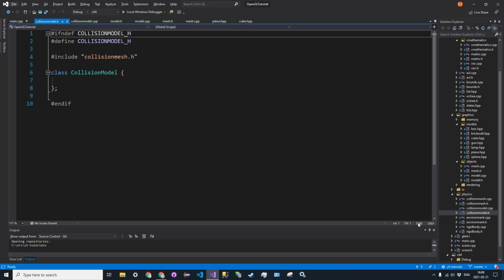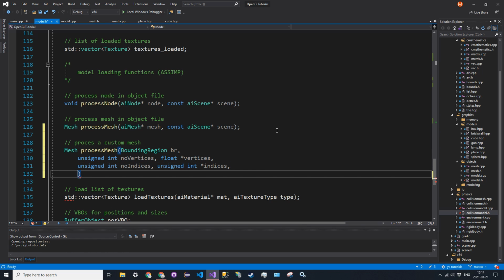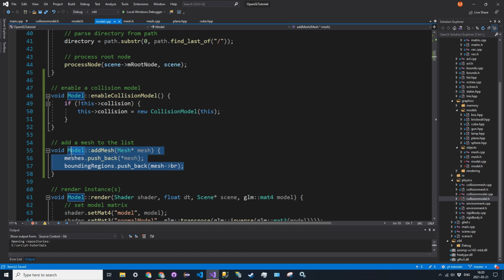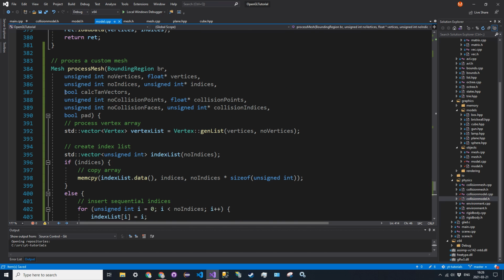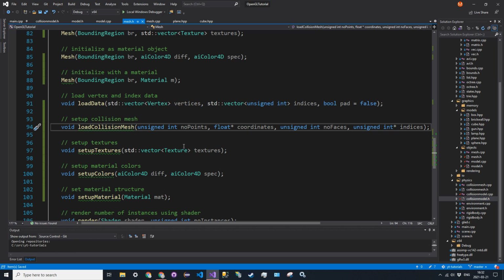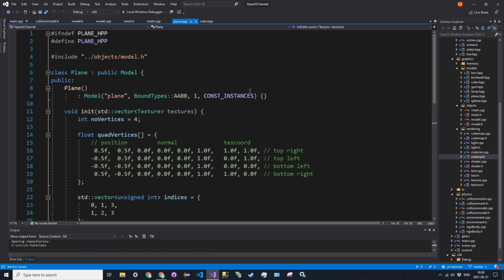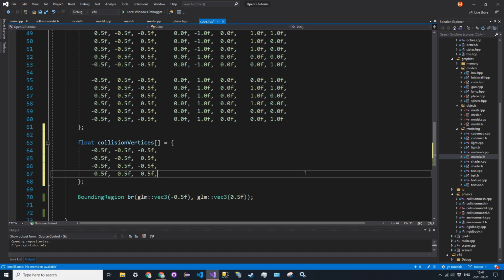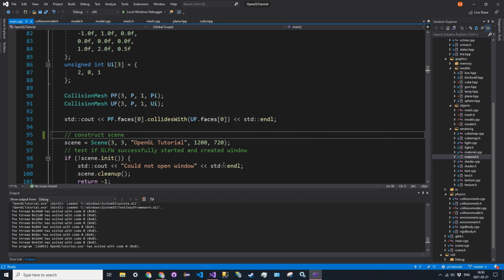C++ OpenGL Tutorial - 50 - Attaching the Collision Model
In this video, we take the first step of integrating the collision model into our scene by attaching our existing classes for the Model and Mesh to the new classes for the CollisionModel and CollisionMesh. We also simplify the instantiation of the collision models/meshes through methods in the more general model and mesh classes.